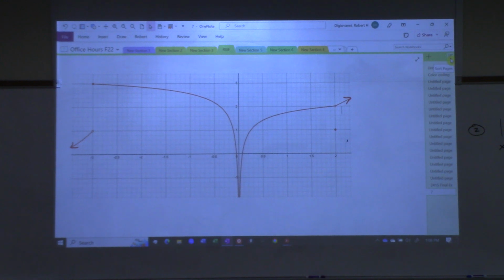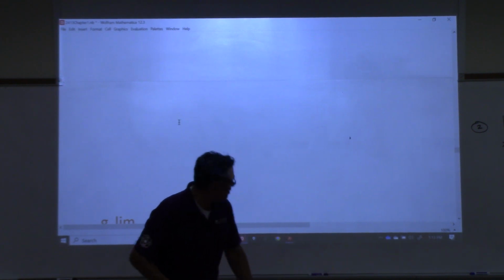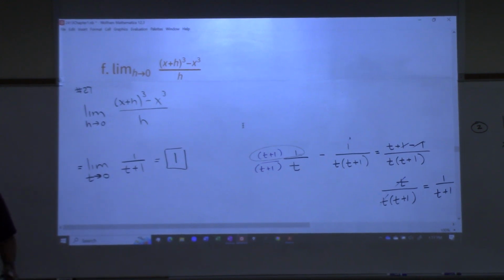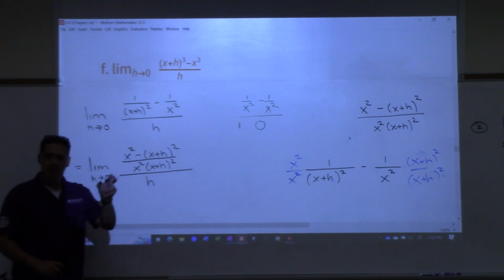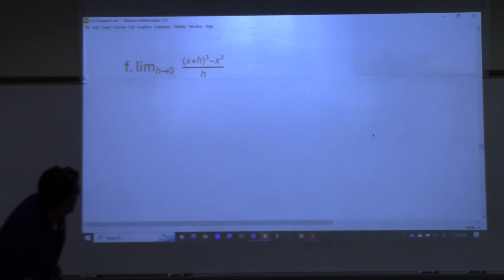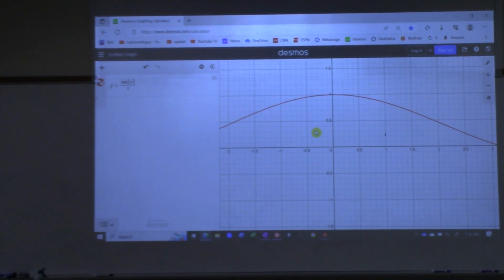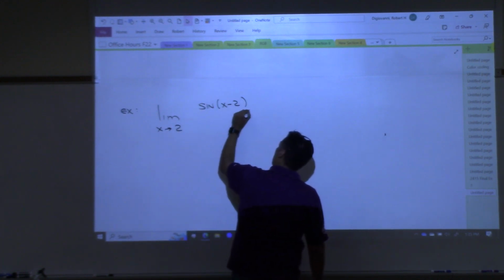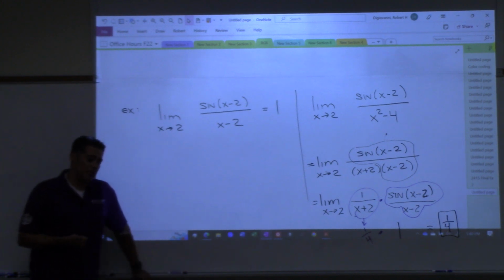2413 6/8 part1